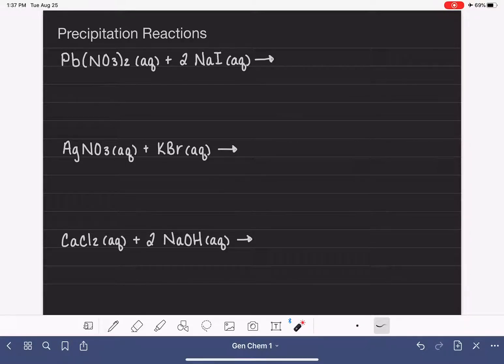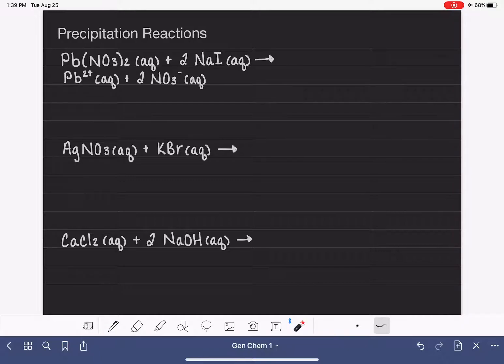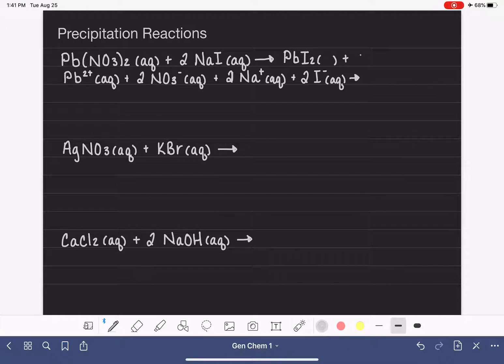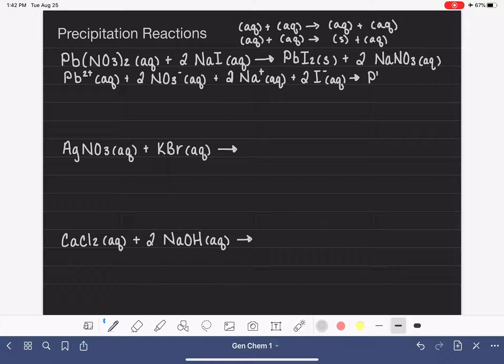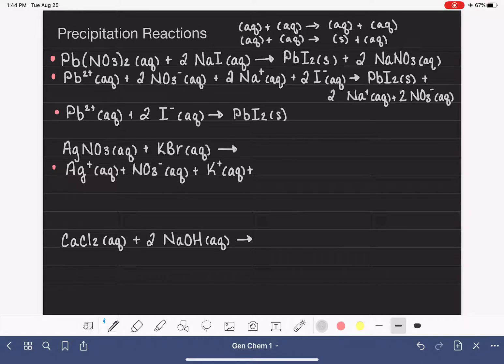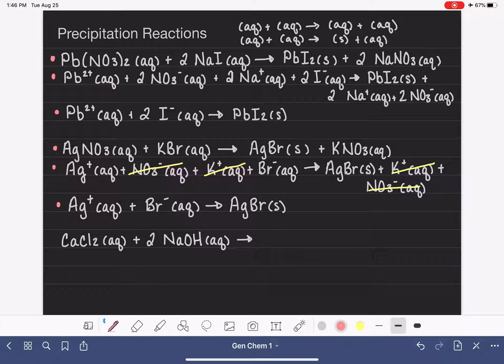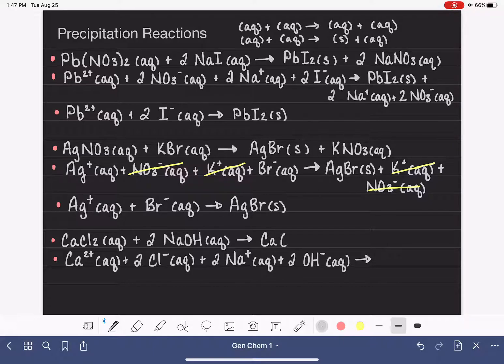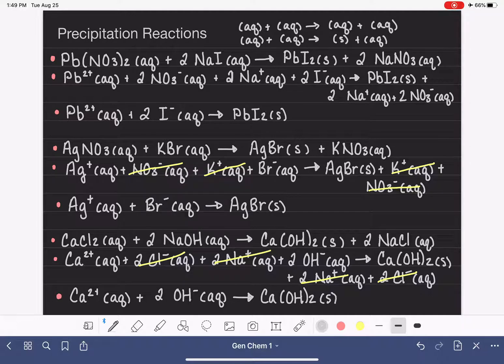95: Writing ionic and net ionic equations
Predicting the products and writing ionic and net ionic equations for precipitation reactions